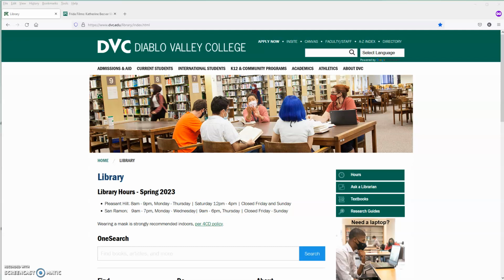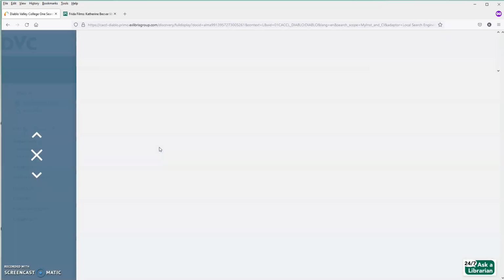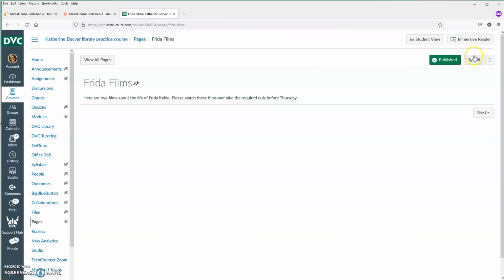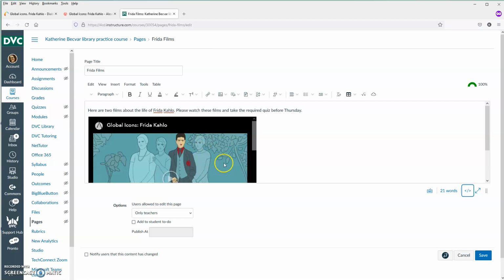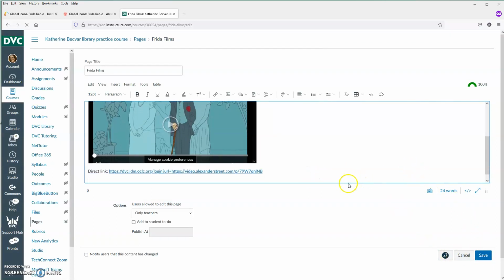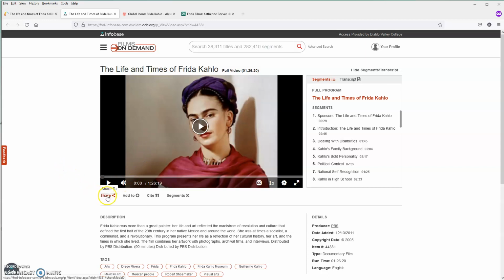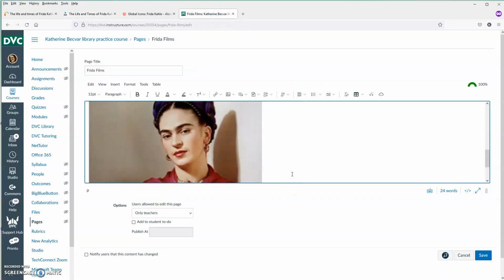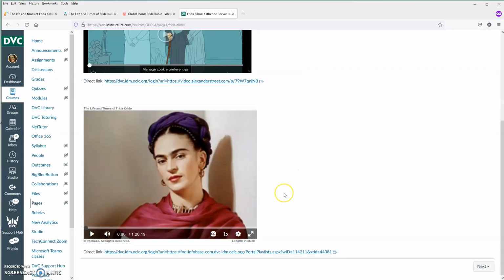For Faculty: Embed Streaming Videos into Canvas | DVC Library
Intended for DVC instructors, this video will show how to embed streaming videos into a Canvas course page using an embedded iframe player. Two databases are demonstrated, Academic Video Online (AVON) and Films on Demand.

Created by librarian Katherine Becvar on behalf of Diablo Valley College Library